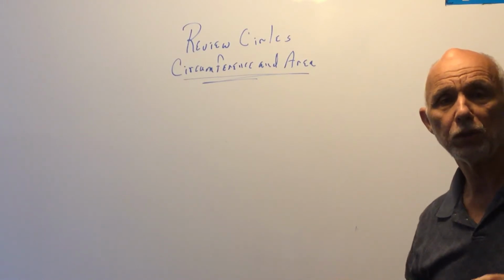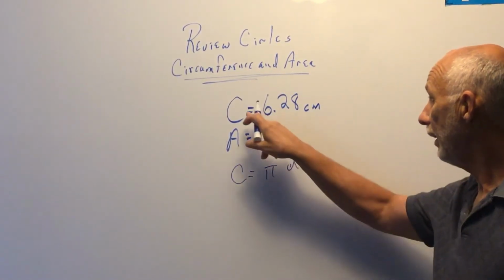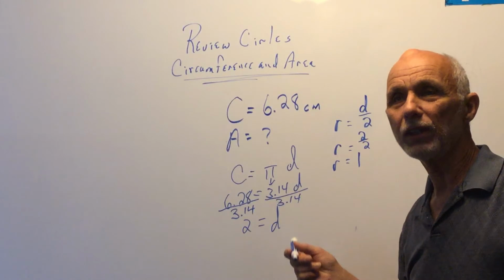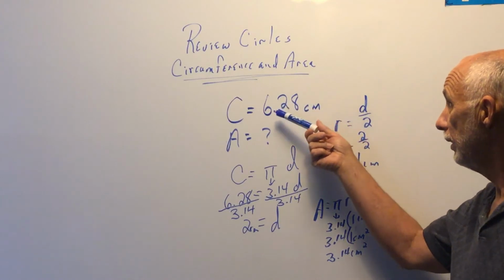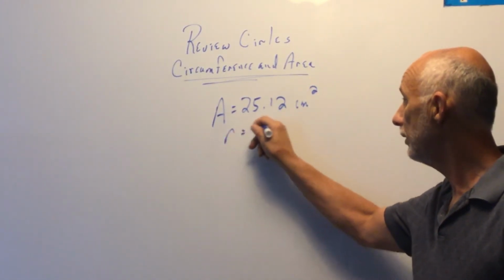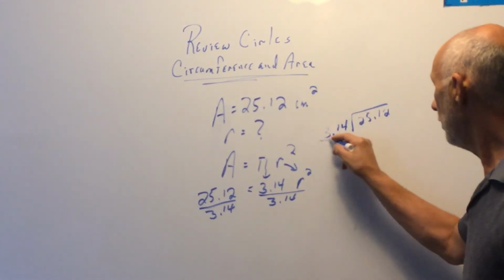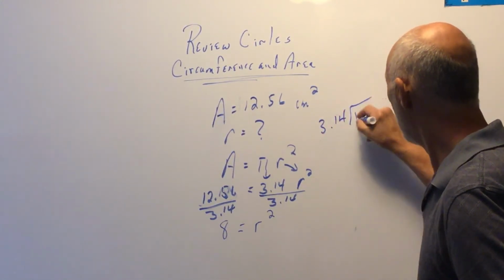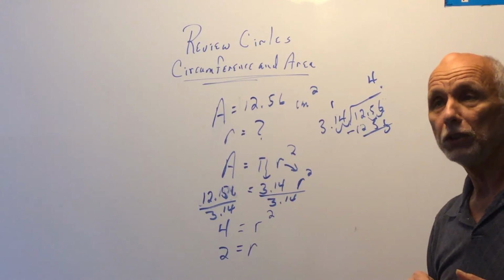Review circumference and Area of circles II